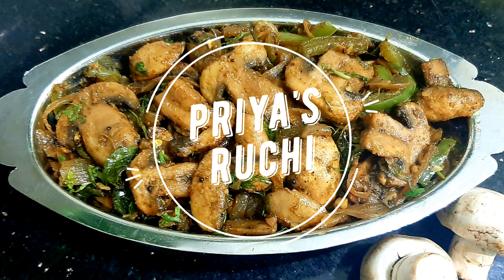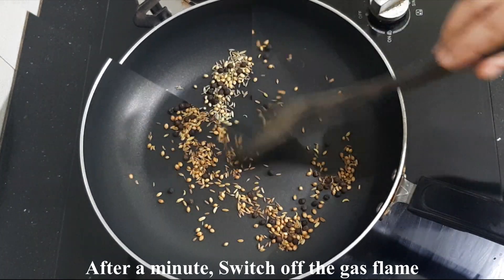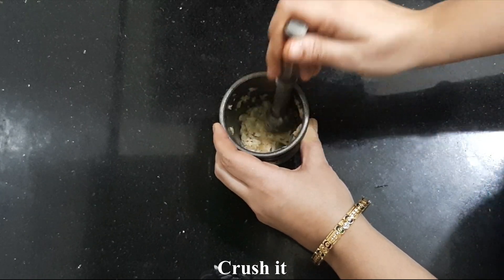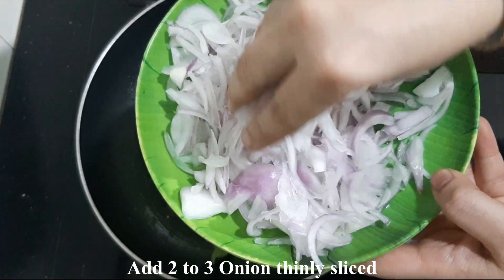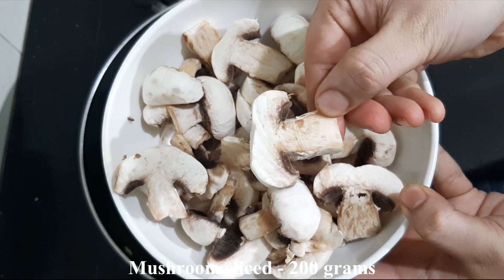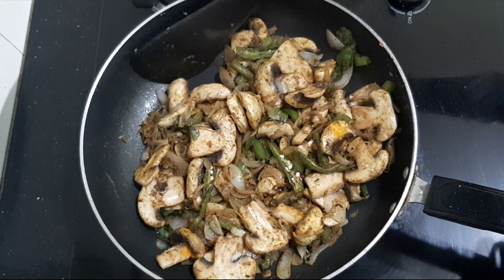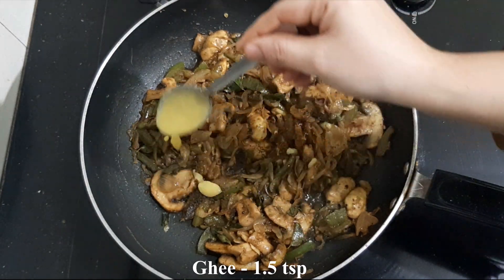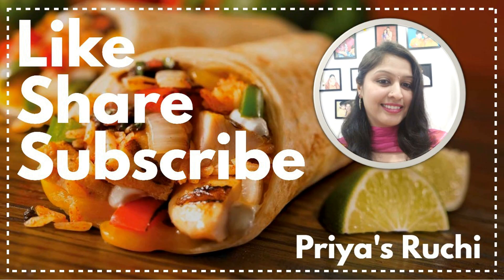ಈ ಮಶ್ರೂಮ್ ಪೆಪ್ಪರ್ ಮಸಾಲಾ ಫ್ರೈ ಮಾಡೋಕೆ 10 ನಿಮಿಷ ಅಷ್ಟೇ ಸಾಕು |Mushroom Pepper Fry in Kannada | ಅಣಬೆ ಫ್ರೈ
ಈ ಮಶ್ರೂಮ್ ಪೆಪ್ಪರ್ ಮಸಾಲಾ ಫ್ರೈ ಮಾಡೋಕೆ 10 ನಿಮಿಷ ಸಾಕು
Mushroom Pepper Fry in Kannada | ಅಣಬೆ ಫ್ರೈ |Mushroom Pepper Masala in Kannada

Ingredients:

1.Cumin seeds - 1/2 tsp
2.Fennel seeds - 1/2 tsp
3.Coriander seeds - 1/2 tsp
4.Pepper corns - 1 tsp
5.Garlic - 1 tbsp
6.Ginger - 1 tbsp
7.oil - 1.5 tsp
8.Mustard seeds - 1/4th tsp
9.Cumin seeds - 1/4th tsp
10.Curry leaves - hand full
11.Green chilli sliced - 2 no.
12.Onion thinly sliced - 2 to 3
13.Capsicum sliced - 1/2
14.Mushroom sliced - 200 grams
15.Turmeric powder - 1/4th tsp
16.Salt - as per taste
17.Garam masala powder - 1/4th tsp
18.Lemon juice - 1 to 1.5 tsp
19.Ghee - 1.5 tsp
20.Coriander leaves - 2 to 3 tsp

Thanking you :)
Priya's Ruchi

Mushroom Pepper Fry in kannada,
mushroom pepper fry,
mushroom masala recipe in kannada,
mushroom pepper masala in kannada,
Mushroom Pepper Fry Recipe in kannada,
Mushroom Recipes,
mushroom pepper masala,
mushroom pepper dry in kannada,
mushroom masala in kannada,
ಮಶ್ರೂಮ್ ಪೆಪ್ಪರ್ ಮಸಾಲಾ ಫ್ರೈ,
ಅಣಬೆ ಫ್ರೈ,
Easy Mushroom Fry Recipe in Kannada,
how to make mushroom fry recipe in kannada,
how to make mushroom fry,
mushroom fry recipe in kannada,
mushroom fry in kannada,
how to make mushroom pepper fry recipe,
how to make mushroom fry at home,